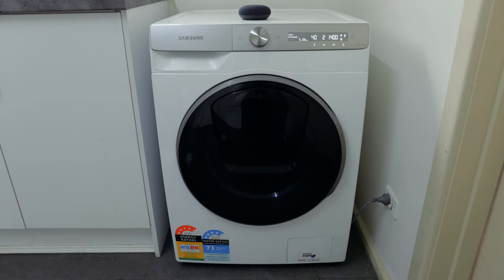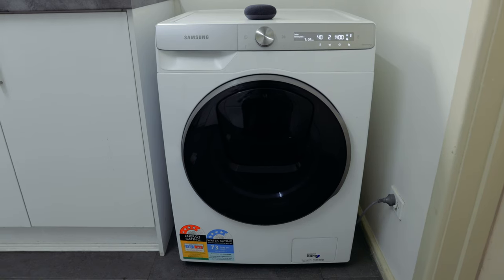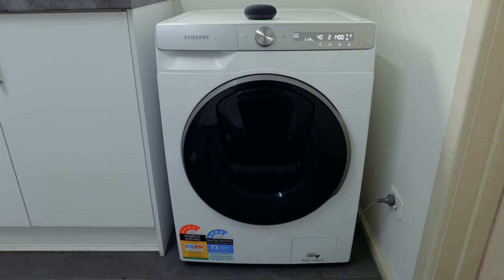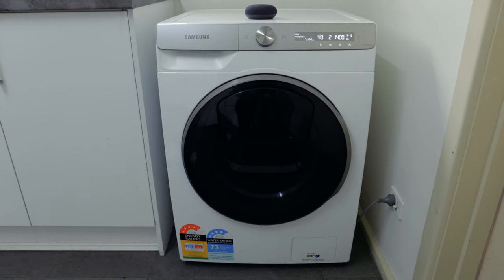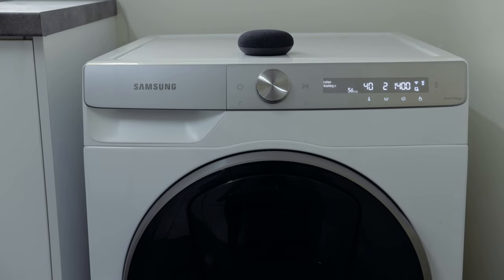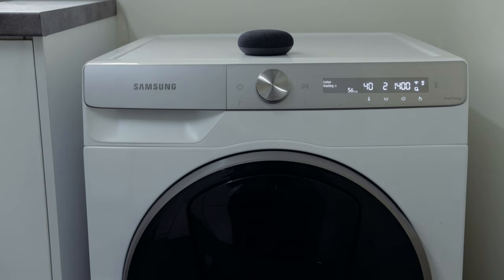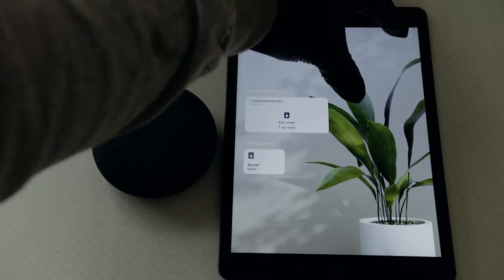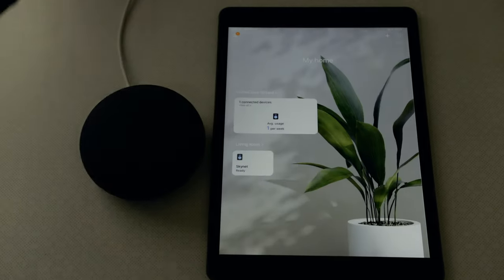Google Home Samsung Washing Machine How To Setup Voice Control 2021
Google Home Samsung Washing Machine  How To Setup Voice Control 2021. Step by Step tutorial on how to connect your Samsung Washing Machine  To  Automate using Voice control. One of the coolest things you can do in 2021 for home automation using google home assistant.